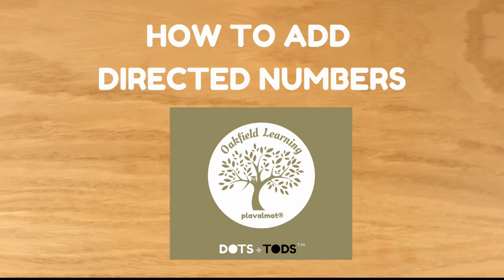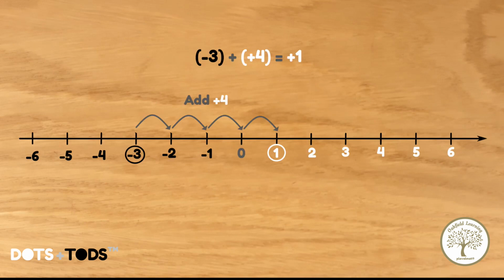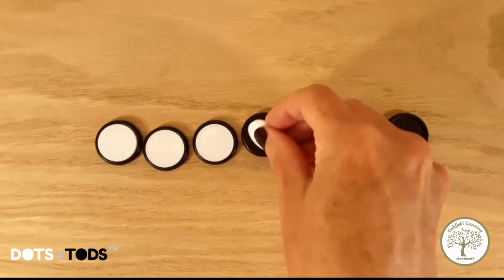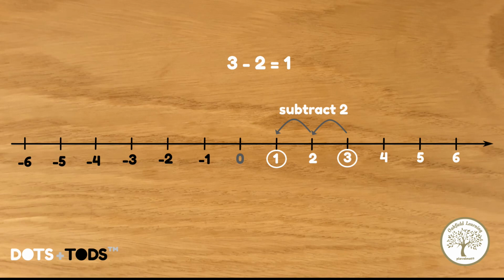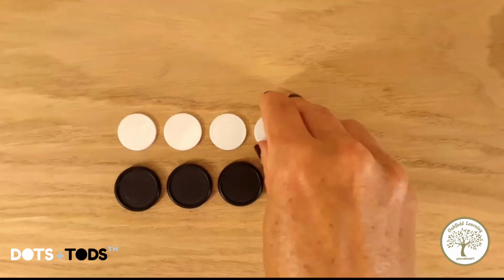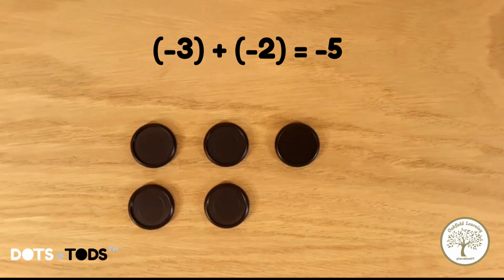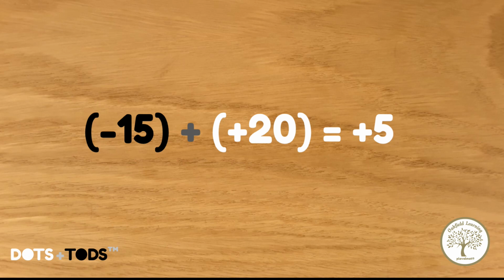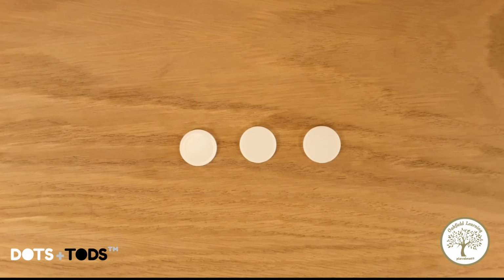HOW TO ADD DIRECTED NUMBERS WITH DOTS+TODS™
This video demonstrates how to use DOTS+TODS™ directed number counters to add positive and negative integers together.  It builds on our introductory video and Zero Pairs video so we recommend you watch those first.

00:00 - Intro
00:07 - Add two positive integers together
01:37 - Add a negative and a positive on a number line
02:15 - Add a negative and positive with DOTS+TODS
02:40 - Make zero pairs
03:02 - Another example
04:37 - Adding a negative is the same as subtracting the opposite
08:17 - How to add two negative numbers together
09:08 - Quick recap examples of how to add directed numbers with DOTS+TODS
10:32 - Concrete to Abstract
11:17 - Reasoning activities to check understanding
11:30 - Represent different directed numbers with DOTS+TODS
13:57 - What next?

Our white DOT counters represent a positive one.  Our black TOD counters represent a value of negative one and have a recessed centre which fits a white DOT to create a really clear representation of a zero pair.

During the video, pictorial representations of number lines are used to consolidate understanding of adding positive and negative integers to help KS3 pupils using the CPA approach.

Oakfield Learning is pleased to be able to offer this product in addition to our @plavalmat range of place value resources to give schools quality, durable and affordable maths resources to help children master a wide range of maths topics in both primary and secondary schools.